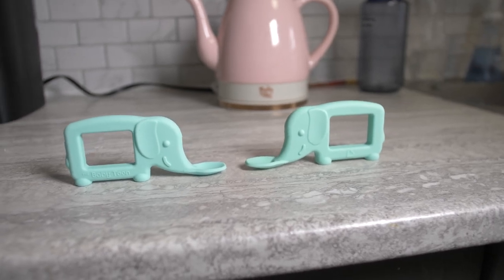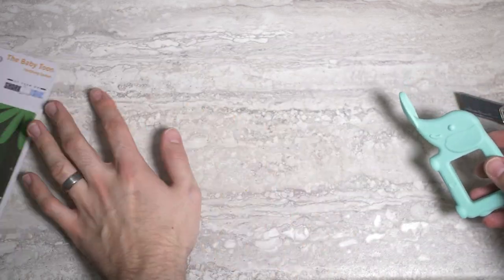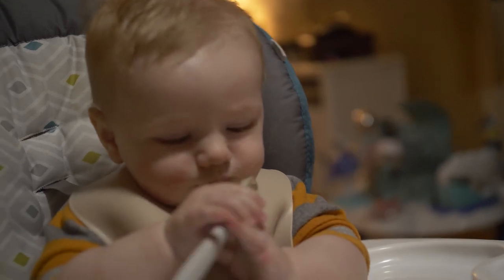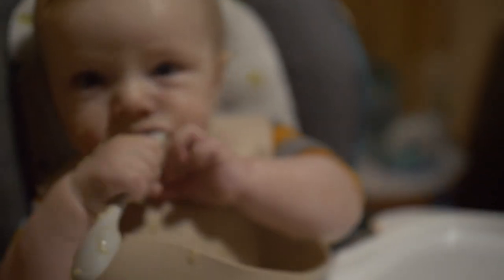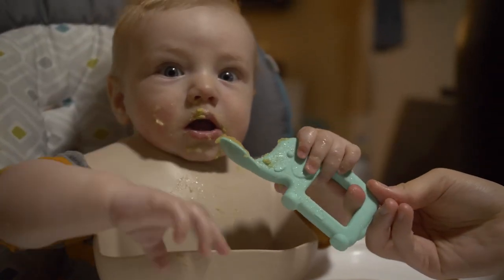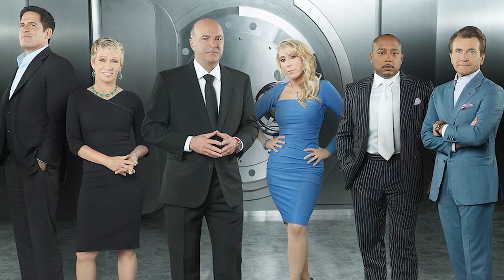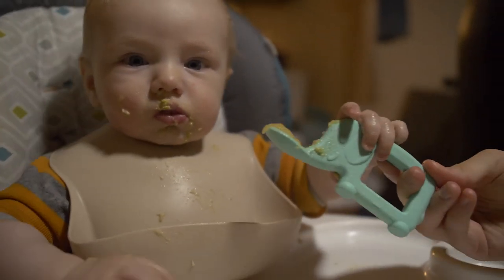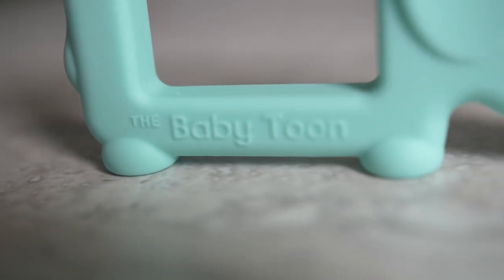Baby-led Teething Spoon - Munchkin Baby Toon Elephant Silicone Teething Spoon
The Munchkin Baby Toon Elephant Silicone Teething Spoon is a revolution in the way we think about traditional baby spoons. Being made of silicone and is easy to hold, makes it simple to feed your child. The spoon's self-led feeding design helps your child learn how to feed themselves. The spoon's square handle and short design prevents it from going too far down your baby's mouth, making it safer and worry-free. It's BPA free and recommended for 4 months and up.